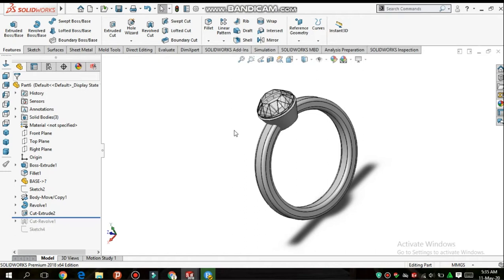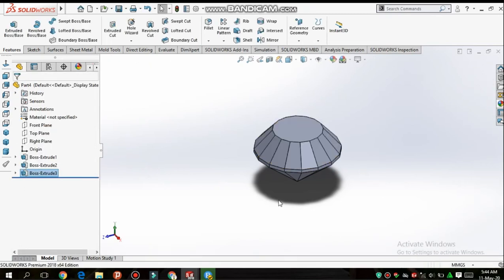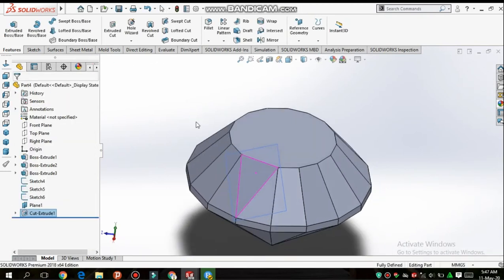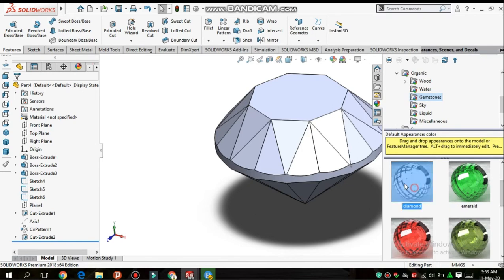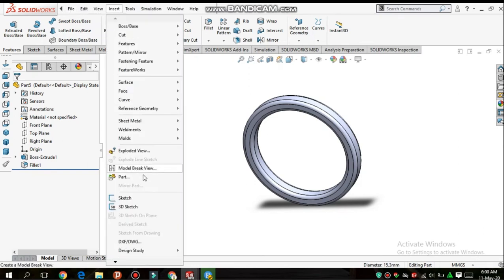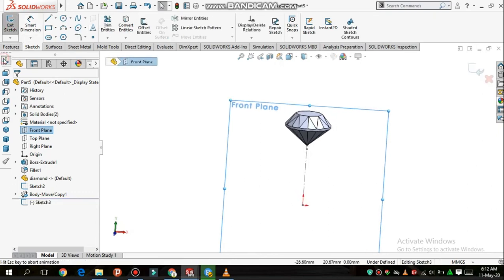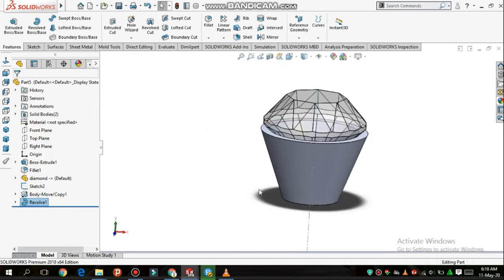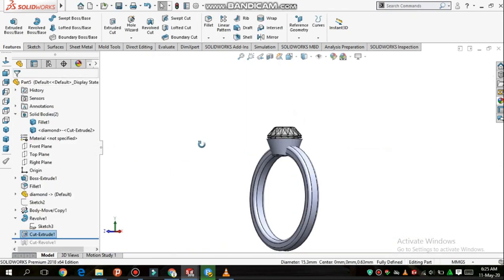HOW TO DESIGN THE DIAMOND RING|| TUTORIAL # 8|| [DR]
to design the diamond
ring by using simple steps
very easy design
Hope that you would like it

diamond ring
cad cam library
solid works